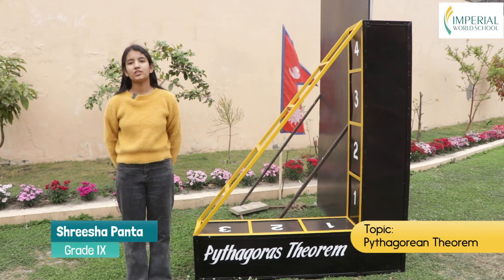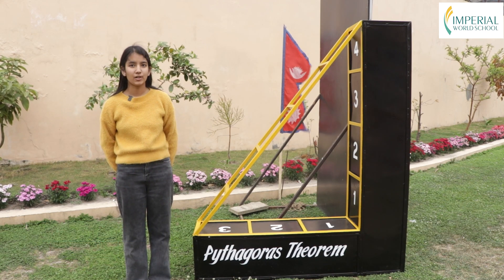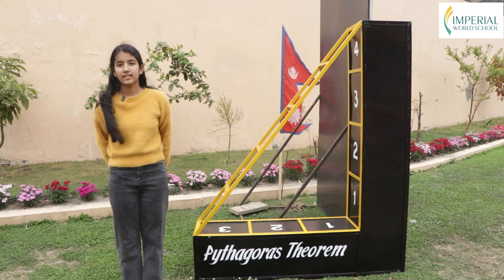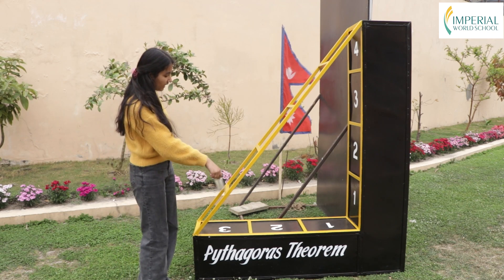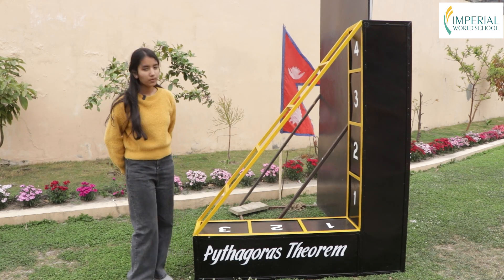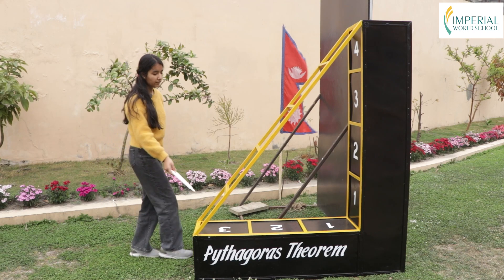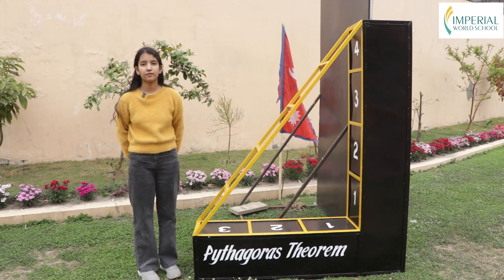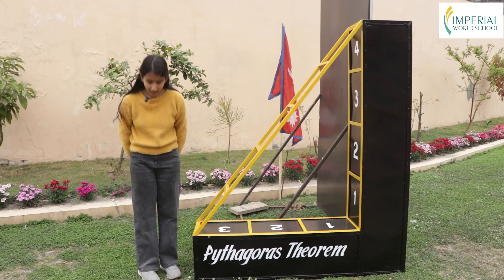Pythagorean Theorem | Math park | First Math park in Nepal | Imperial World School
The first math park in Nepal situated in Imperial World School, Budhanilkantha, connects mathematics to the real world.
Shreesha Pant, a student in grade IX, is here to explain how we experience Pythagorean Theorem in our real world. While connecting Pythagorean Theorem with the real world, she is using the right part of the gate of the IWS Math Park. Pythagorean Theorem states that “the square of the longest side of a right-angled triangle is equal to the sum of the square of the remaining two sides”.
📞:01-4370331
📍: Hattigauda, Budhanilkantha, Kathmandu